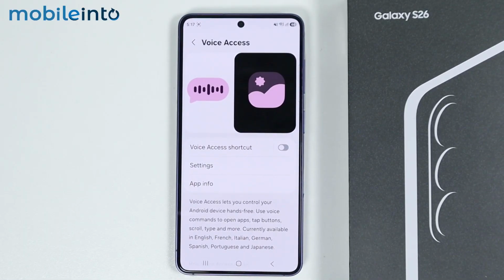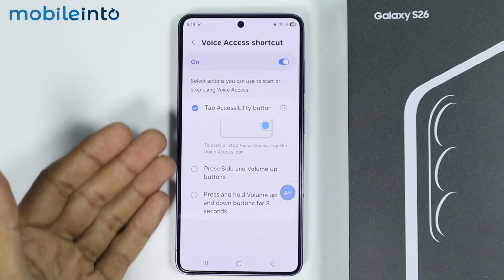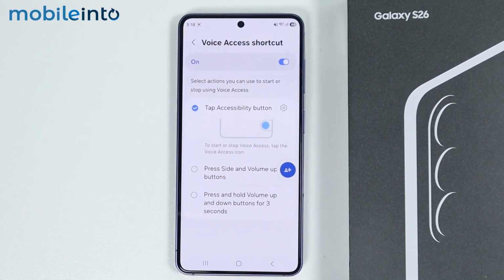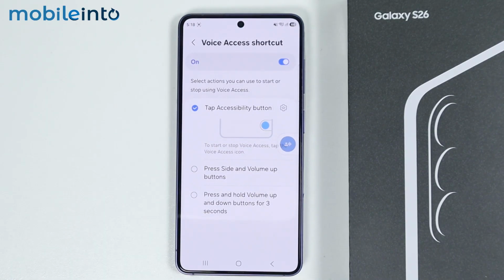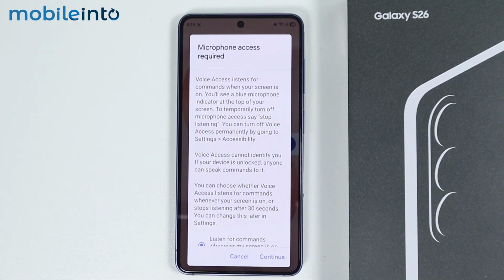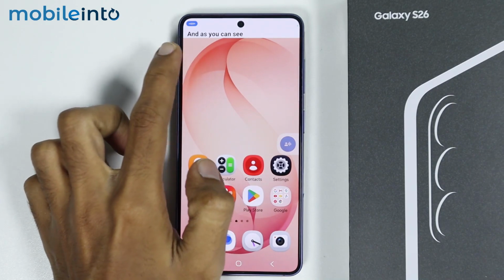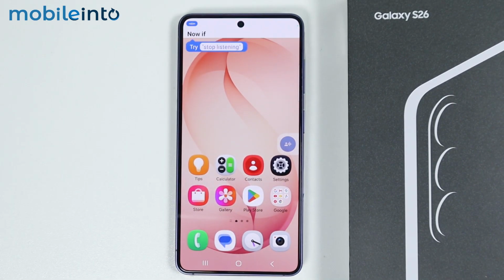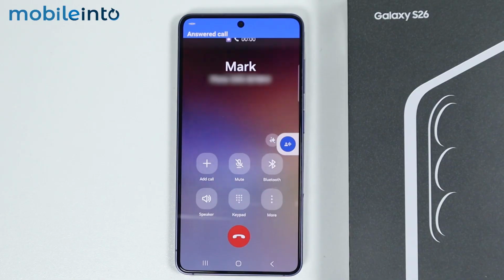How to Use Voice Access to Answer Calls on Samsung Galaxy S26 / S26 Ultra - Voice Assist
In this video, we will learn how to use voice assist to answer calls on Samsung Galaxy S26 / S26 Plus / S26 Ultra. If you want to enable voice access for attend calls or receive calls on Samsung Galaxy S26 / S26 Plus / S26 Ultra, follow these steps.